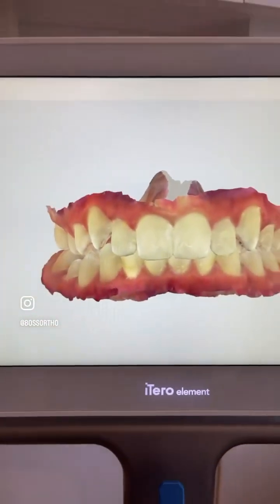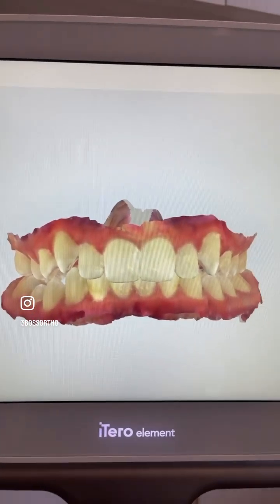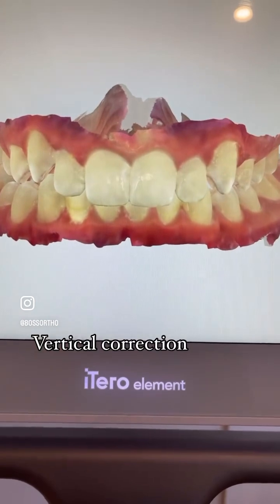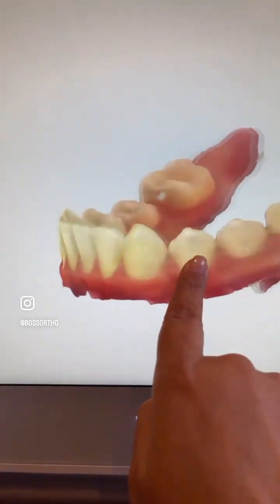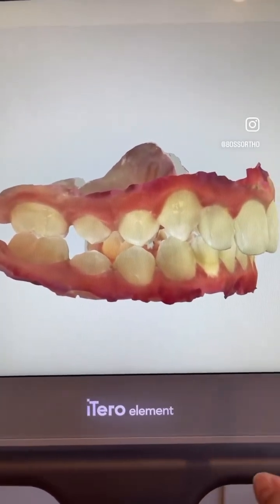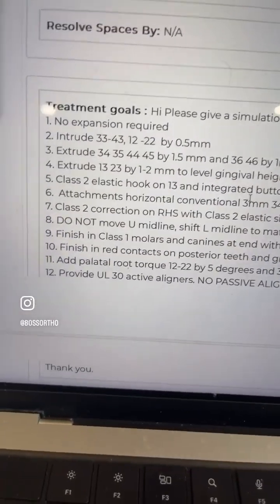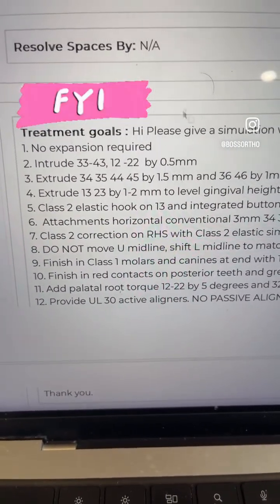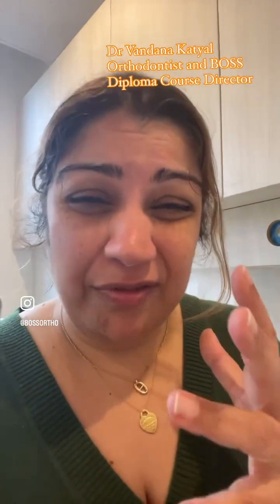Invisalign / Spark clear aligners refinement scan for finishing- How do I plan as an Orthodontist?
My ways of working: Planning Invisalign/Spark aligners refinement for finishing in growing child.

InOffice video presented by Dr Vandana Katyal on actual patient who completed treatment and is now close to finishing.

Just some tips to help those who want to see how Dr Katyal does refinement for Invisalign / Spark clear aligner treatments.